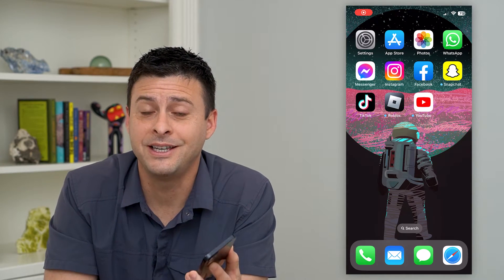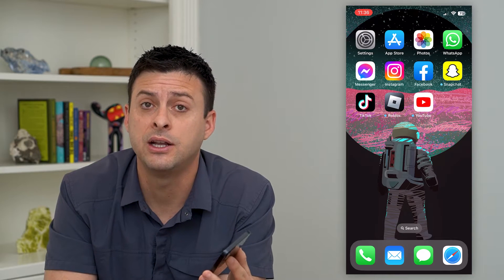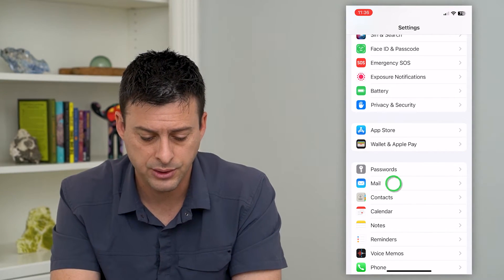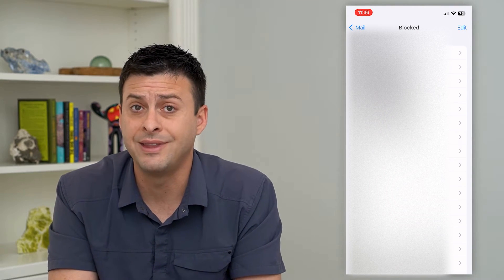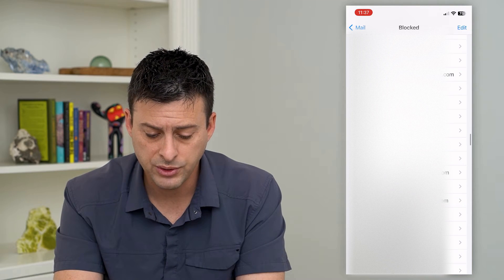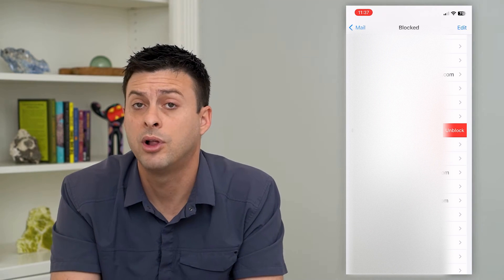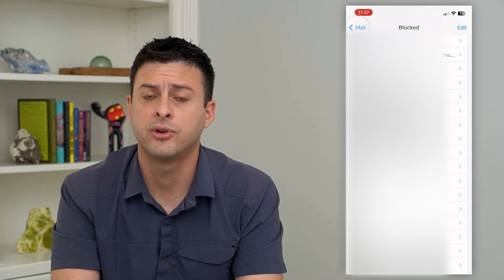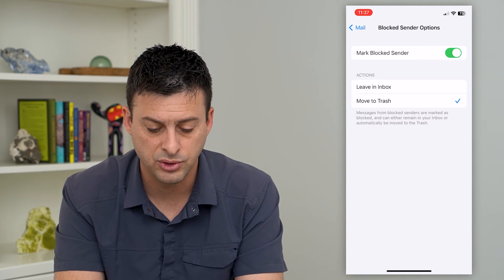How To See Blocked Emails On iPhone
Let's find all the email addresses you blocked on your iPhone in case you want to unblock them or add a new email.